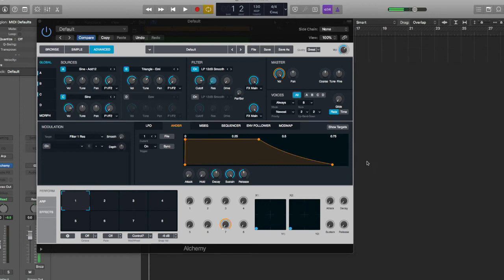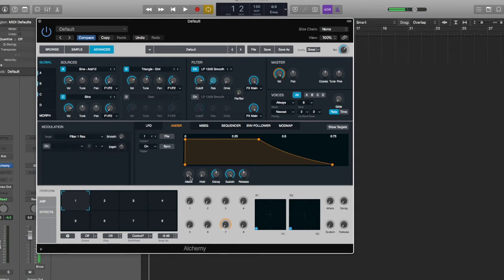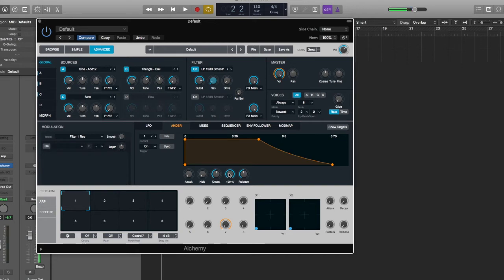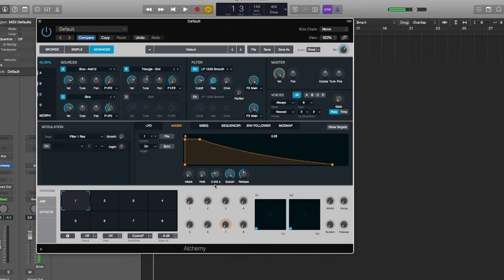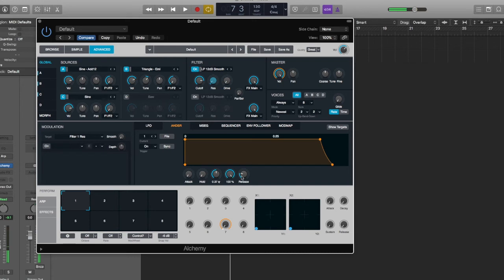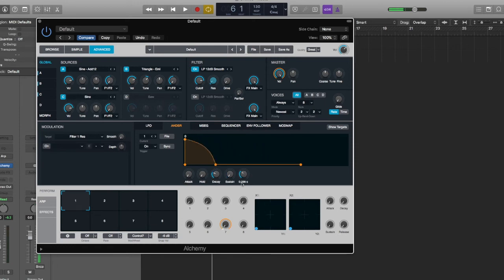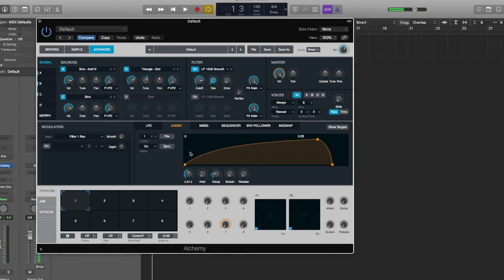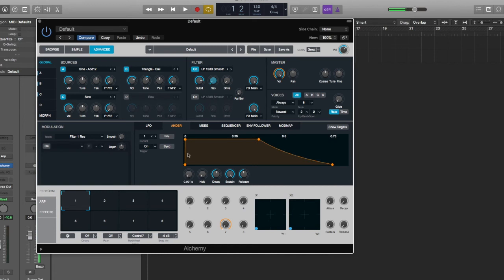Alchemy (Part 3 - Envelopes)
Creating original synthesiser sounds in Logic's Alchemy.